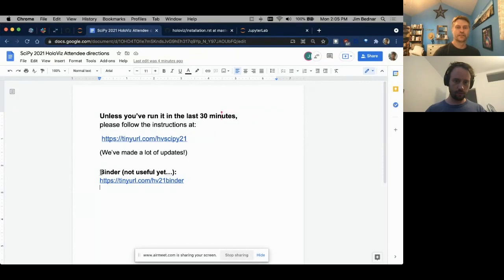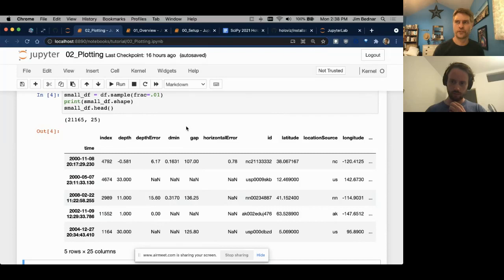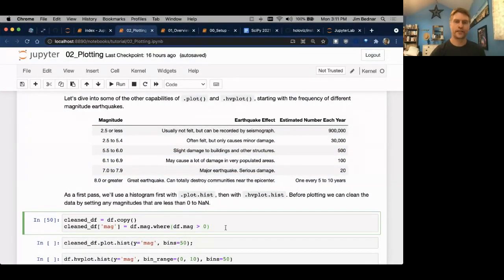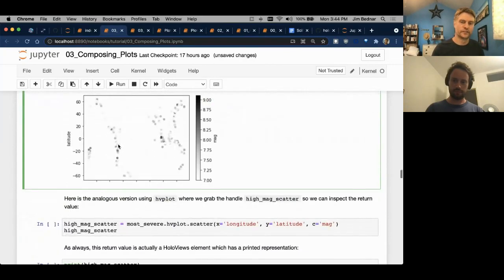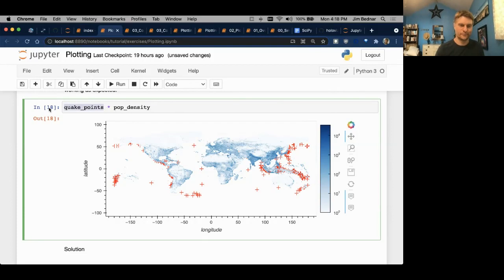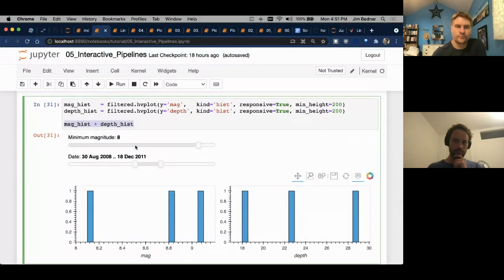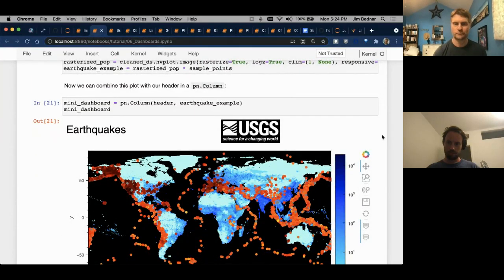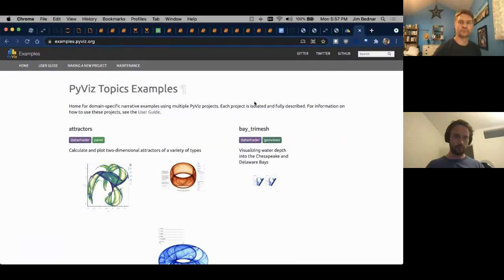HoloViz Visualize all your data easily, from notebooks to dashboards | SciPy 2021